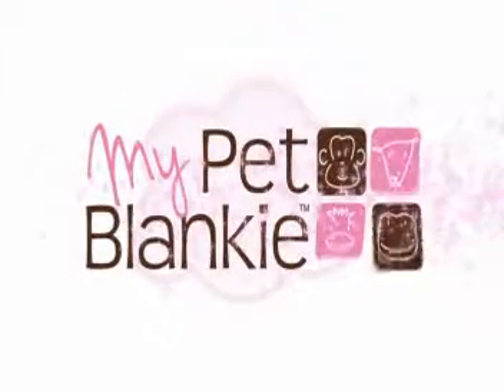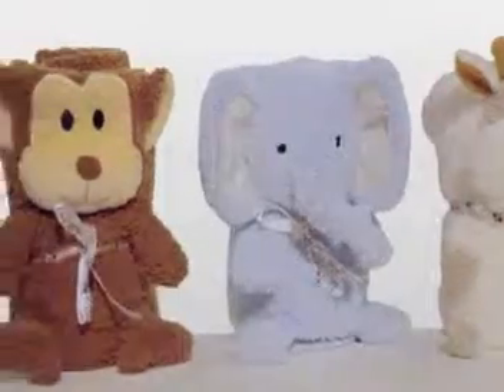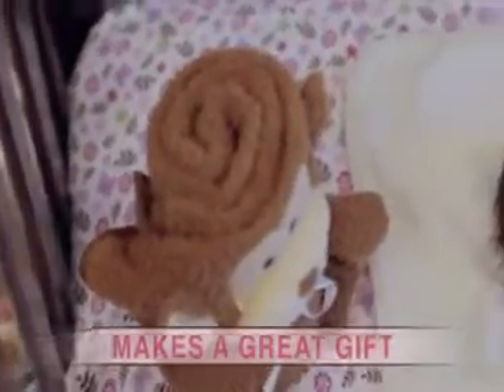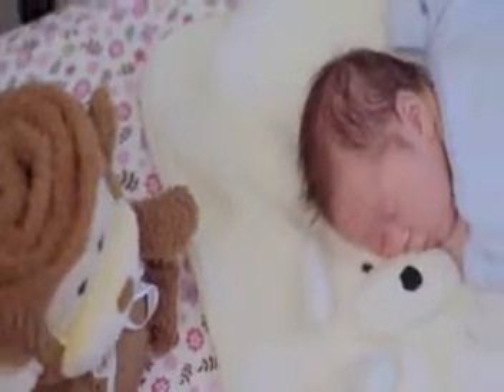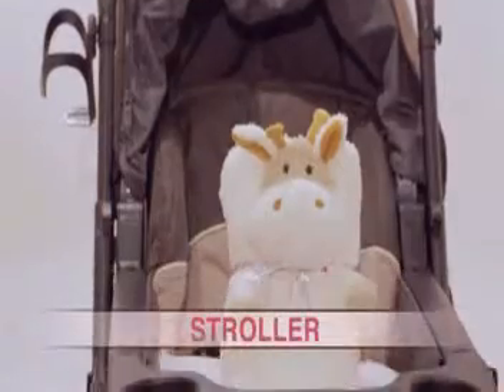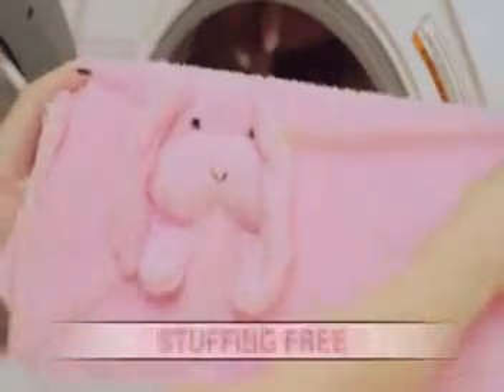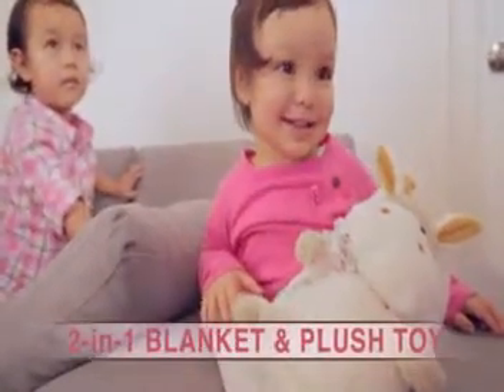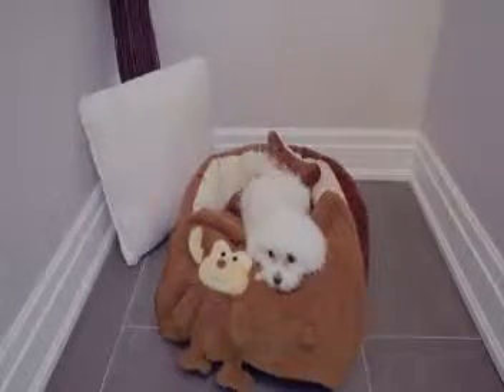My Pet Blankie™ by foufoubaby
This 2-in-1 blanket and plush toy is a new and innovative roll-up plush blanket that transforms into a cute plush toy; huggable and lovable for infants and children of all ages. When unrolled, the blanket is made of snuggly soft, fleecy material that is completely machine-washable and stuffing free.

FouFou Baby™ is a growing name in households across the world. With the success of My Pet Blankie™, we are excited to introduce a line of high quality products as unique as your baby. We’ll make it, you make it yours.

About foufouBRANDS:
Welcome to FouFou Brands – the one stop destination to fun, fresh, innovative and thoughtful ideas for pets and babies. We love to develop products that help support a warm, healthy, fun and active lifestyle. Our growing portfolio of brands allows us to create more than products; we hope to help you foster those special moments between you and your little ones (furry or human).